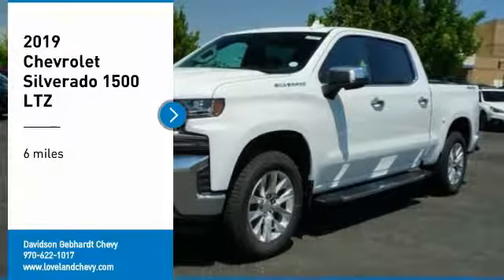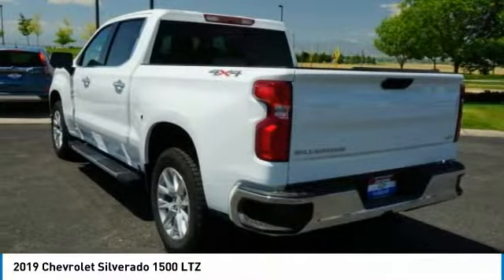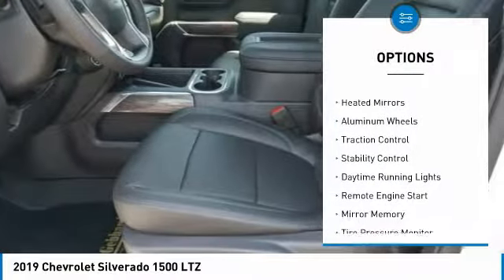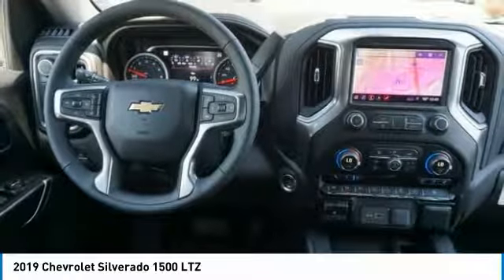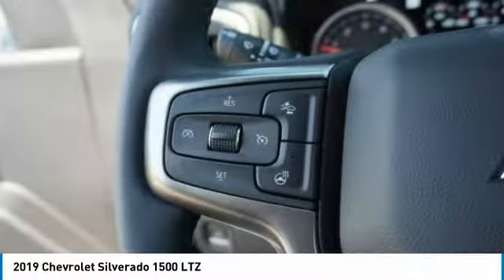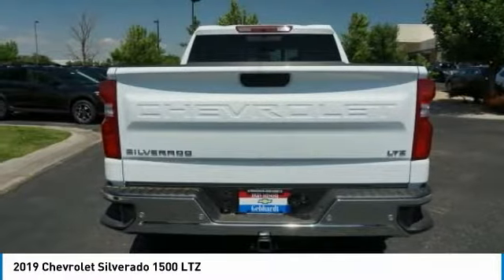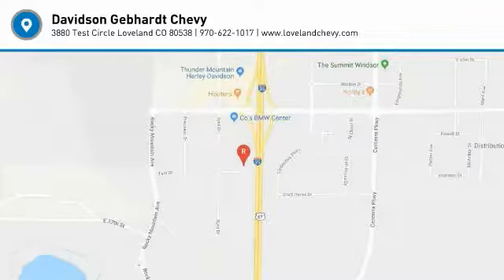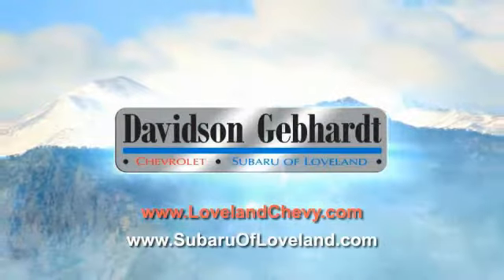2019 Chevrolet Silverado 1500 Loveland CO T19515